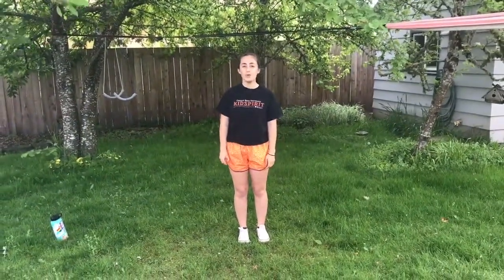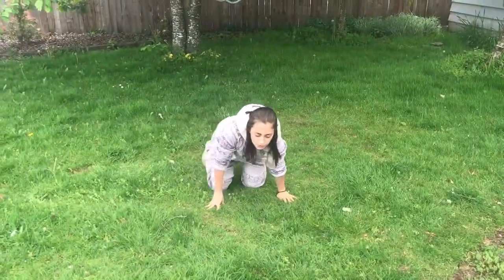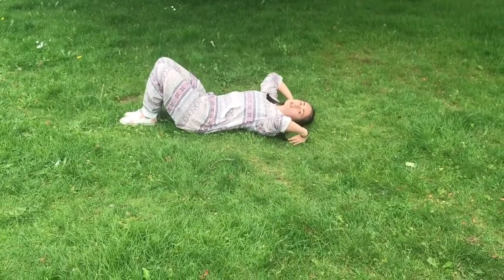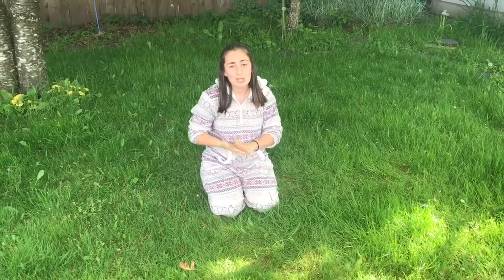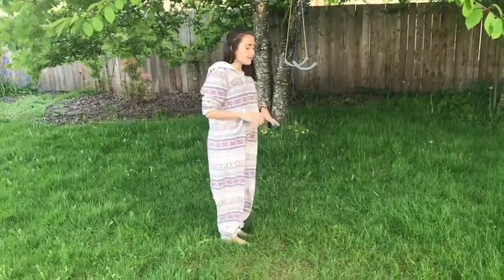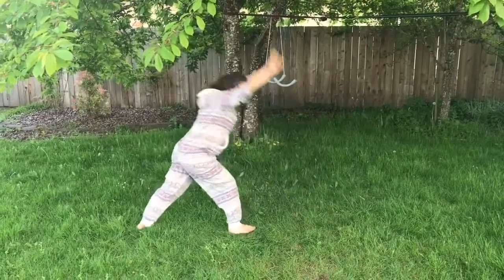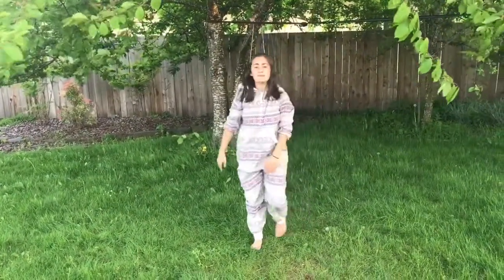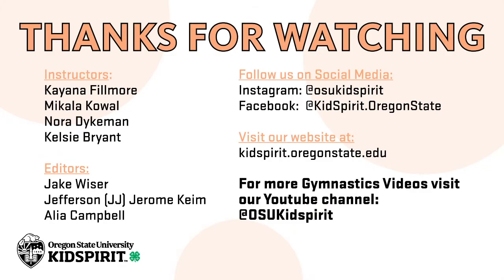Level 2 (Ages 6+) - Episode 4: Plank Challenge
Gymnasts ages 6+ will explore this continuation of our Level 1 class! Gymnasts will master basic gymnastics skills and acquire new skills such as handstand hops, stride circles, pivot turns on the beam, backbend to bridge, bridge kickover, and backward roll to pike stand on the floor. Our instructors are teaching from their homes to yours during the Stay Home, Save Lives COVID-19 mandate to help flatten the curve!

What you will need for this video:
-A clear, flat surface to work on
-A soft surface for gymnastics. This can be carpet, a rug, a towel, a blanket, a gymnastics mat, a yoga mat and so on.